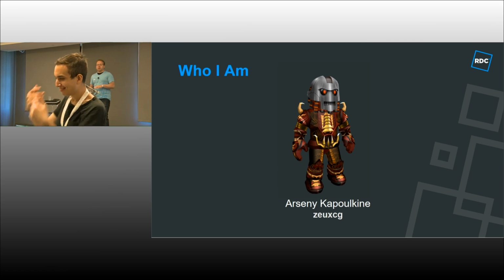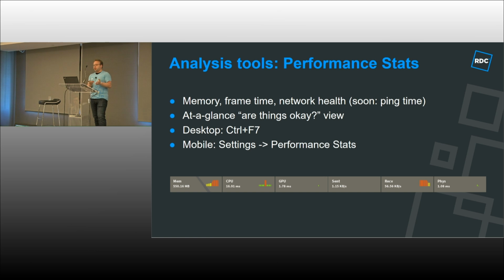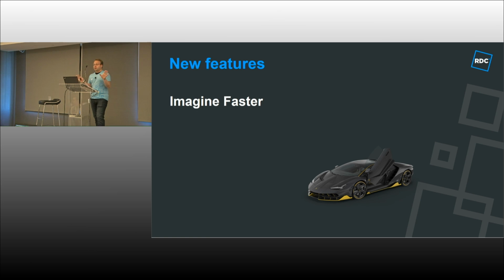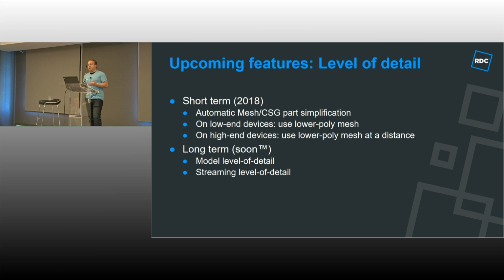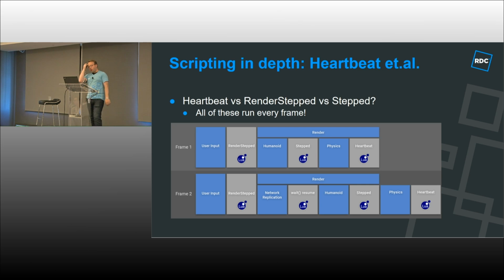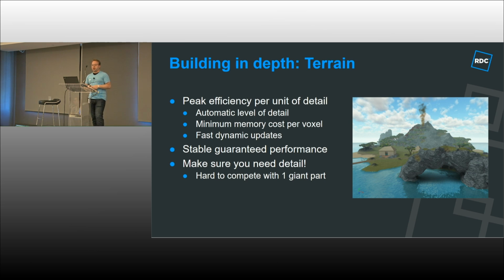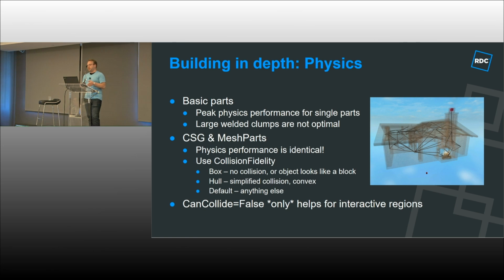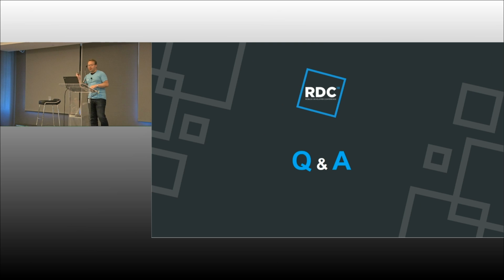Roblox Developer Conference 2018 - Designing for Performance